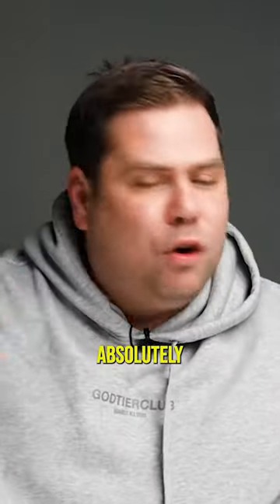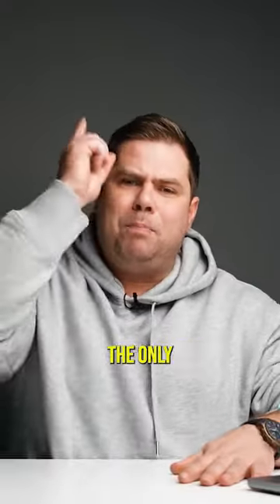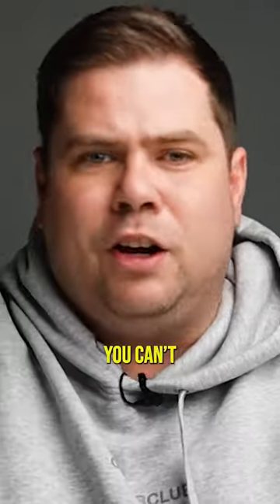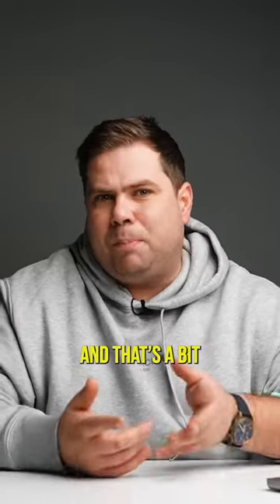This Watch Is F*****G DUMB!!!